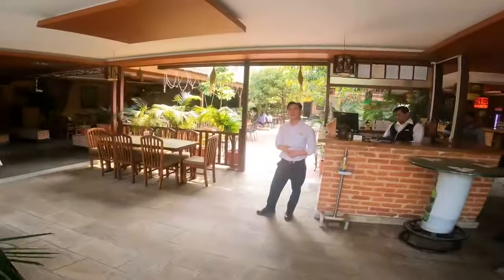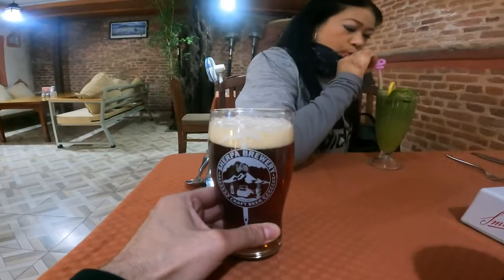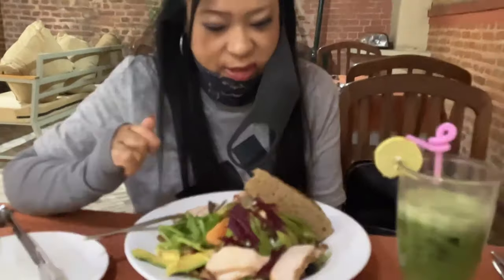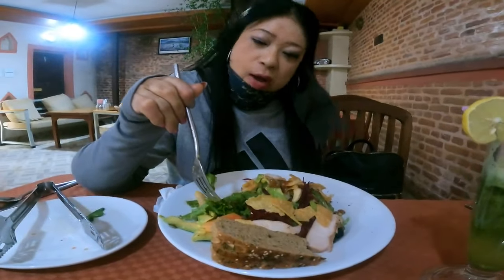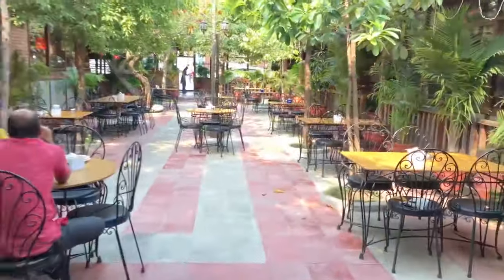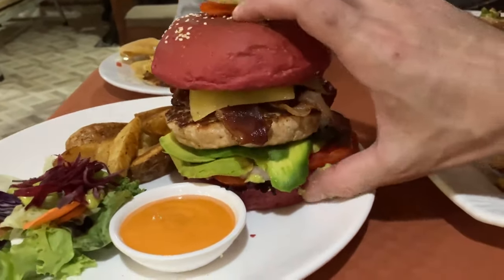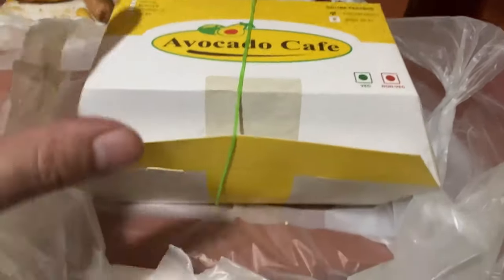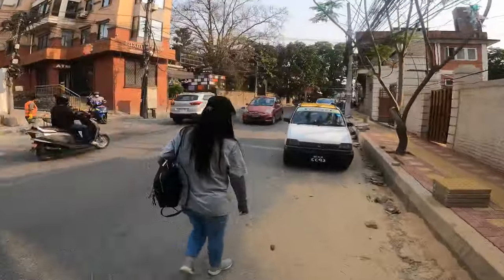Ultimate Food Tour Kathmandu 🥑 Avocado Salad 🥗 Chicken Bacon Cheese Burger 🍔 Kathmandu, Avocado Cafe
KATHMANDU - Avocado Cafe This cafe has the avocados and tons of them, and that's exactly why we came🥑 Total price - 6300 NPR inc VAT ($47.19)